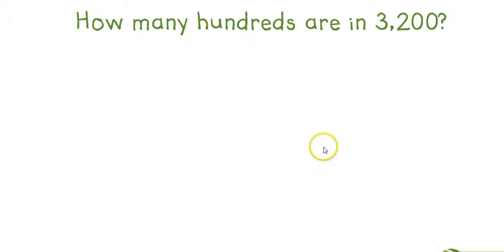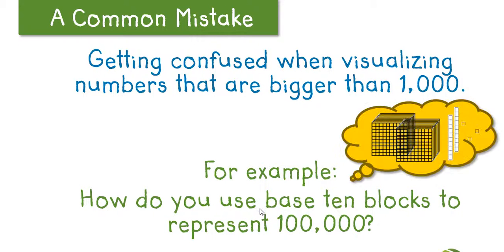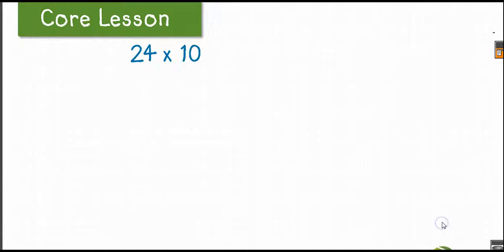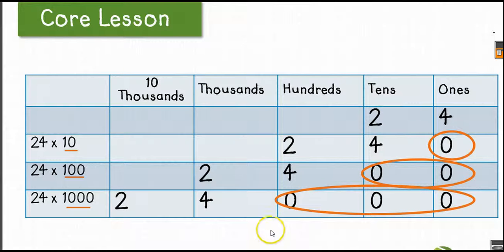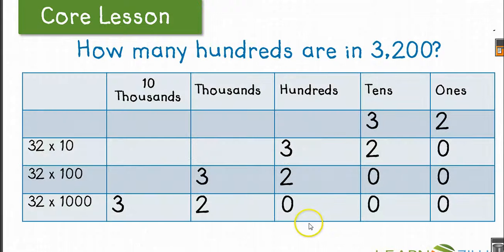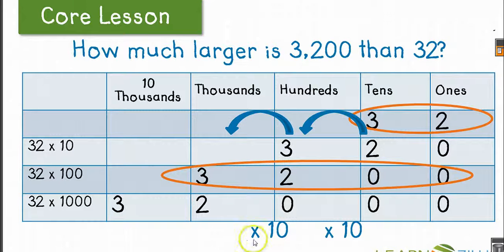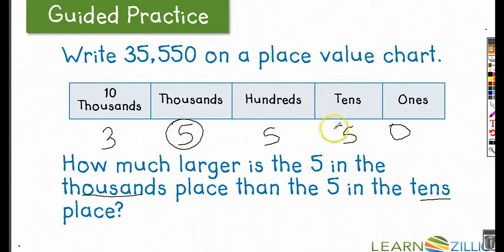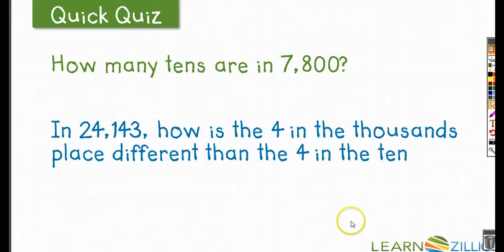Multiply by Powers of 10